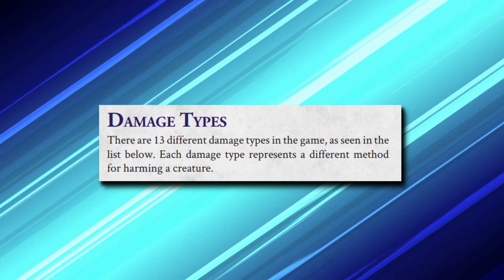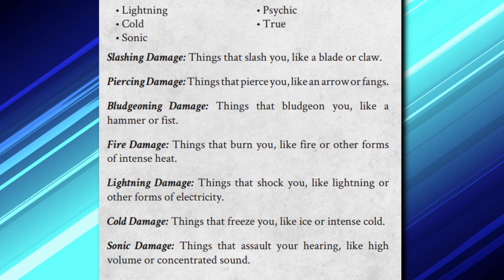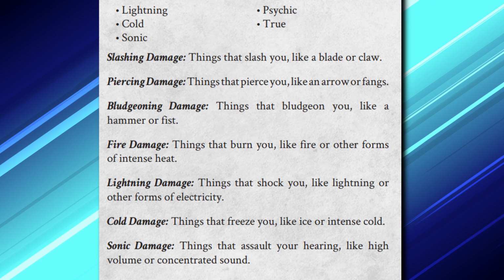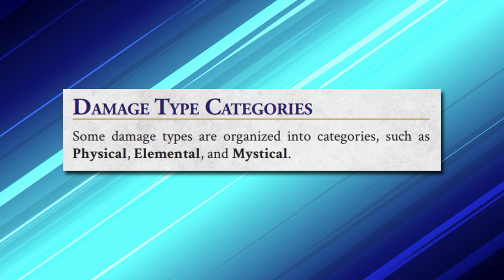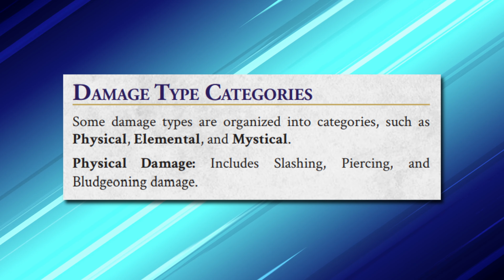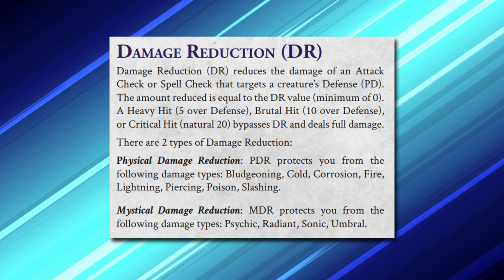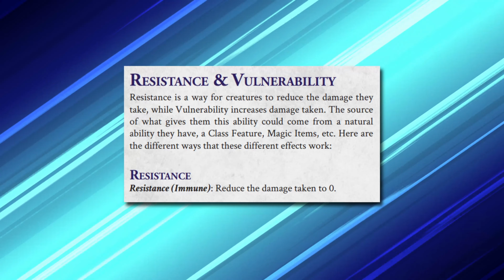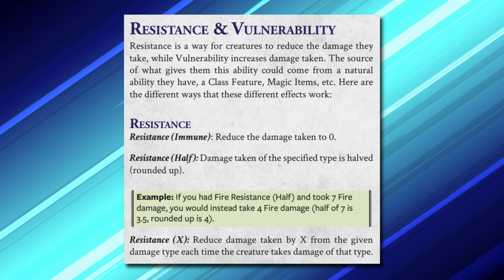Damage | Learn to Play DC20 (Beta 0.8)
Jakin shows off the revolutionary Damage System of the brand new TTRPG, DC20!

QUESTION
 Have a question about DC20? Drop it in the comments!

We-Shop-Song-PM-Music
Financial-Obligations-PM-Music

⏰ Timecodes ⏰
00:00 - Forget Rolling for Damage!
00:57 - How to Apply Damage
02:52 - The Types of Damage in DC20
04:35 - Resistances and Vulnerabilities
06:05 - Outro

About:
After the OGL (Open Gaming License) scandal of 2023, Jakin decided to try TTRPGS (Tabletop Roleplaying Games) other than D&D (Dungeons & Dragons). He tried Pathfinder 2e (Second Edition) and even streamed it with his friends. After a few sessions, it was clear the game wasn't for him. He enjoyed being a player, but not running the game. Later that year, he attended GenCon with the OSQ (One Shot Questers) crew and got to play test the Dungeon Coach's DC20. Ever since then, Jakin has been obsessed with game. He quickly convinced all of his current D&D home games to convert to the DC20 system and he hasn't looked back. In this video, Jakin talks about how Damage works in DC20. Unlike most systems, players do NOT roll damage. Instead, each weapon has a base damage that is applied on a hit, and for every five the player rolls over the target's defense, they get to add another point of damage.